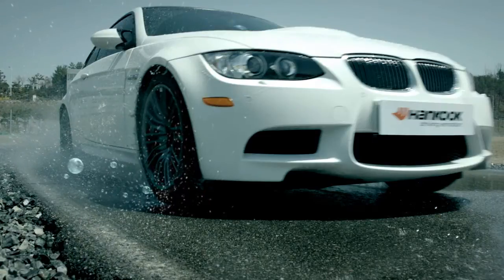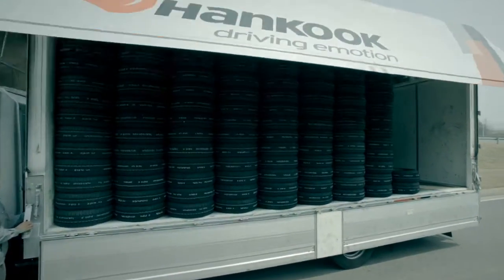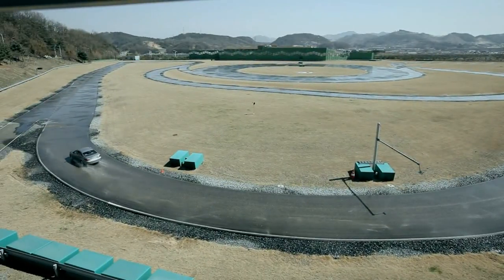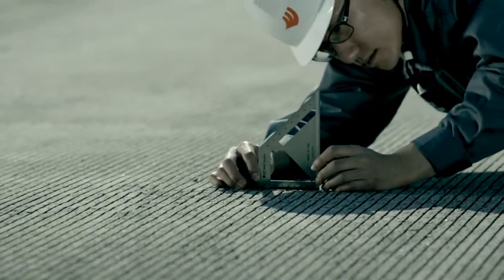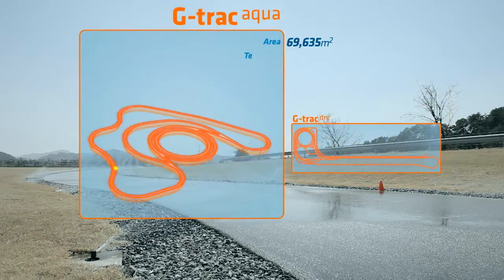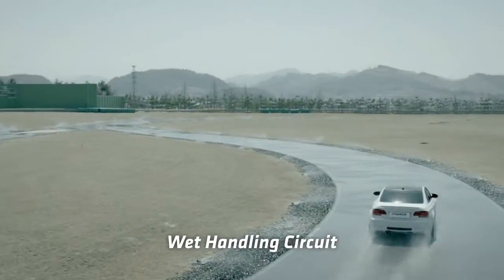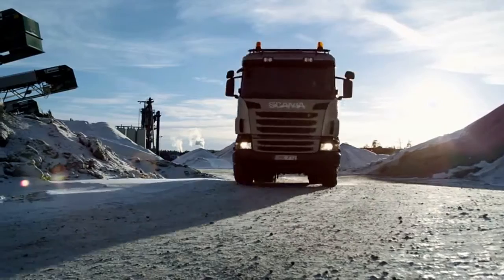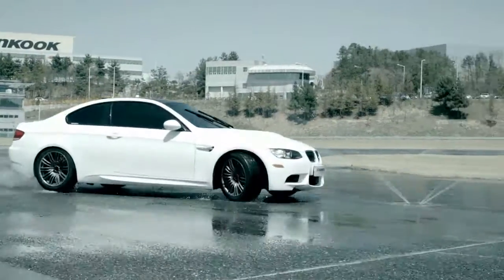Hankook Tire's G'Trac Testing Facilities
The Hankook Tire G'Trac is the ultimate testing facility. With an array of features designed to replicate real world driving situations, every tyre that Hankook produces undergoes rigorous testing at the G'Trac to ensure our customers are receiving a proven product.

G'Trac Aqua: Wet Proving Ground, Geumsan
- Completed in August 2007
- Total Area: 70,000 square metres
- The skid pad is made up of 3 types of low mu road surface (asphalt, basalt, bridport)
- The handling circuit consists of 11 corners, with a total length of 1,200m, road width of 6m and tests can be carried out in the 48km/h - 104km/h speed zone

G'Trac: Dry Proving Ground, Geumsan
- The proving ground is located next door to Hankook Tire's Geumsan factory and only 50 kilometres from Hankook Tire's R&D Center
- Construction: January 2005
- Total area: 200,000 square metres
- Test roads: a total of 12 roads with 26 surfaces
- Main test items: 15
- Test speeds: main street road: max 140 km/h, handling circuit: max 100 km/h